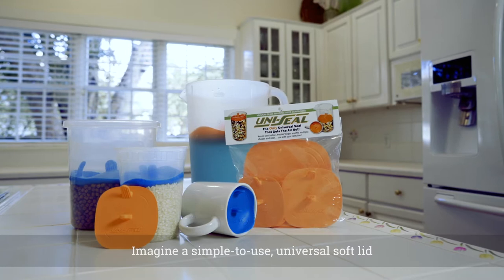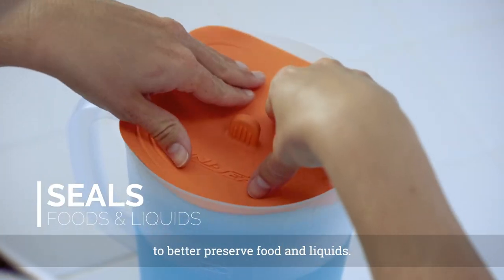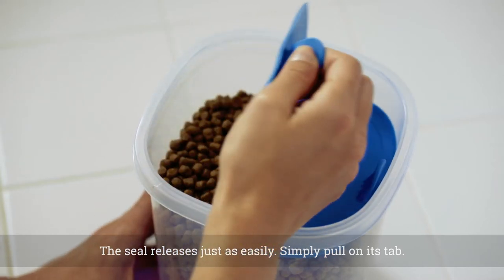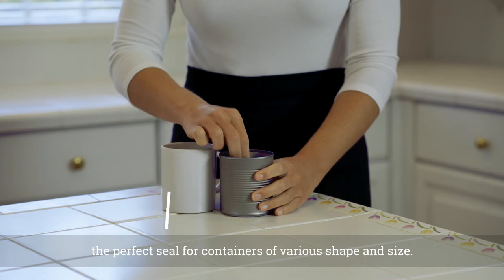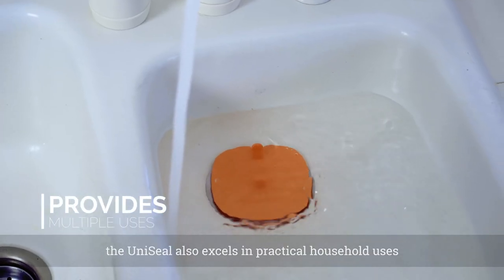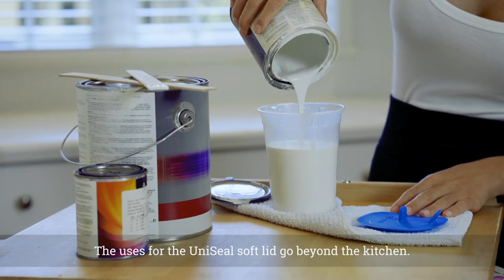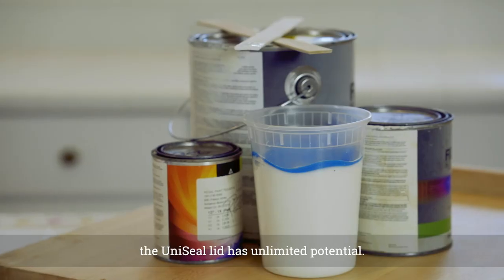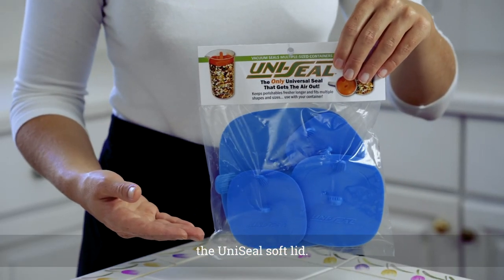Commercial Videography | UniSeal | The Universal Soft Lid | Pineapple Films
Imagine a simple-to-use, universal soft lid that removes air while it seals your everyday containers to better preserve food and liquids. Our resilient, food-safe UniSeal lid is pressed by hand into a container - its soft body releases air as it slides downward. The seal releases just as easily.  Simply pull on its tab. The soft lid's patented shape and taper create an immediate release. The UniSeal is perfect for preserving pantry items such as grains, cereal, coffee, rice, pasta, nuts and more!

The UniSeal works just as well to preserve foods canned with liquid including fruit, soup and vegetables! Need to seal a round container? No problem. This universal lid can create the perfect seal for containers of various shape and size. It also can be used to seal the tops of larger containers.

In addition to preserving food items, the UniSeal also excels in practical household uses such as: stopping a sink drain, handling hot items from the microwave, and opening jars. The uses for the UniSeal soft lid go beyond the kitchen. And it's just as valuable in the garage, and workplace. Soft, flexible, friendly and easy-to-use, the UniSeal lid has unlimited potential.

Imagine the amount of food you will save from spoilage. Imagine the costly items in your workshop and gar-age that will not be wasted when you use your new set of UniSeal soft lids. It's time to order the most useful item in your household-The UniSeal soft lid!